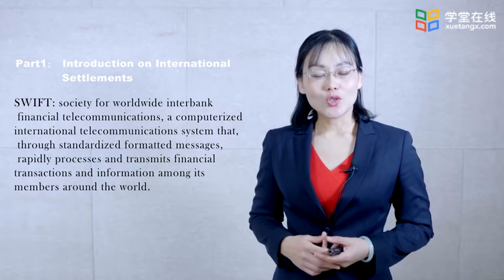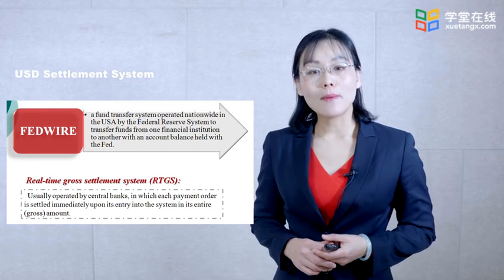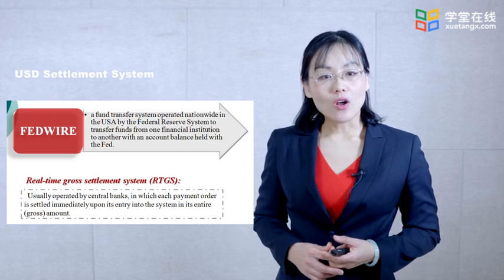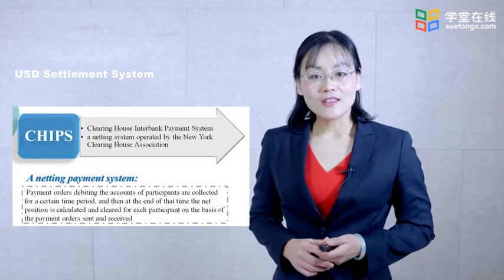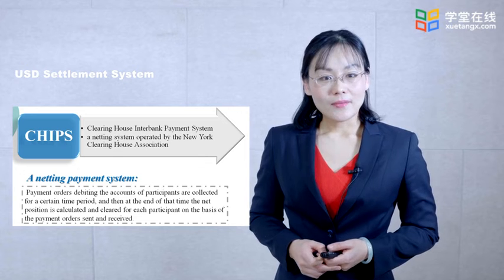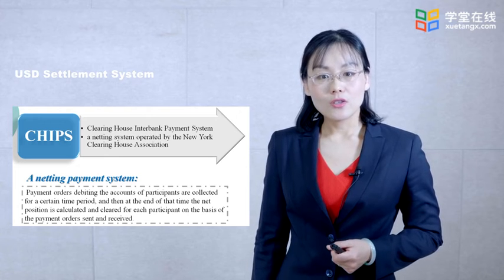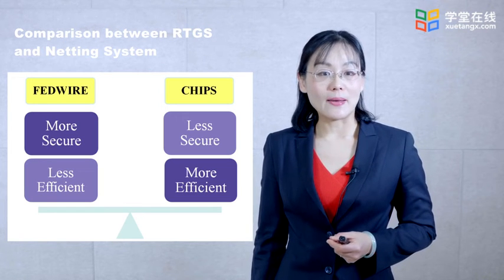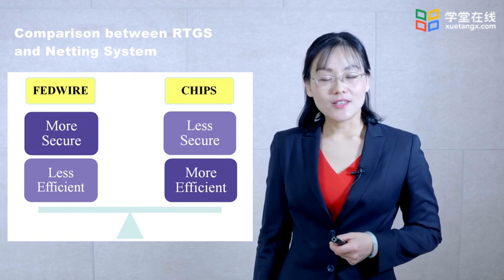18 3 2 introduction on international settlements 2